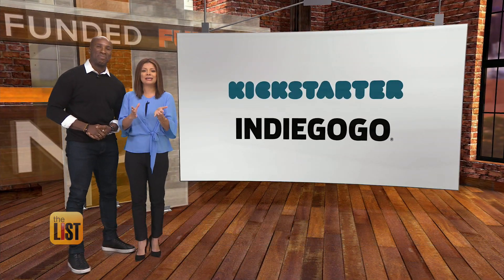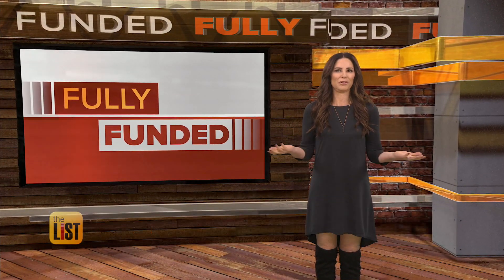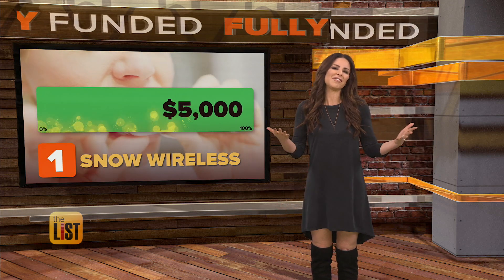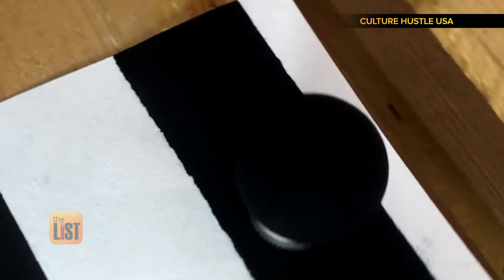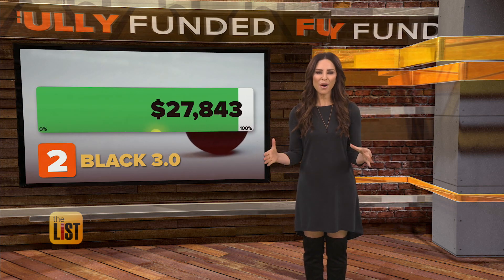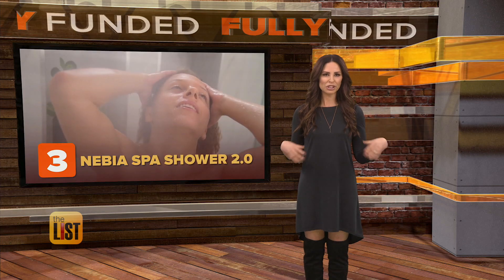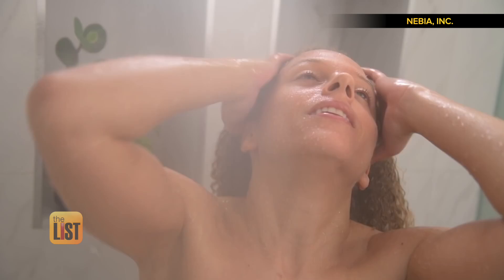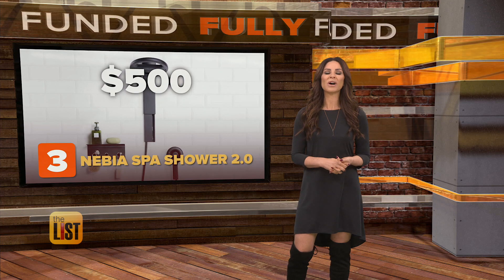Fully Funded: Learn About Snow Wireless, Black 3.0, & Nebia Spa Shower 2.0